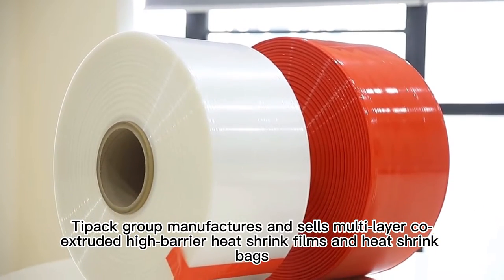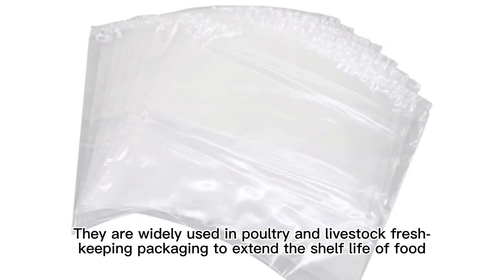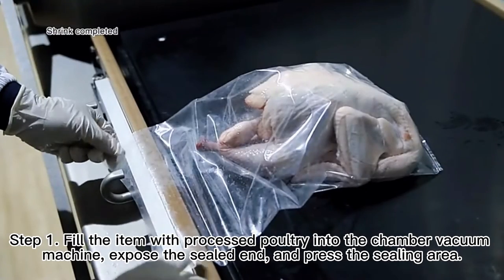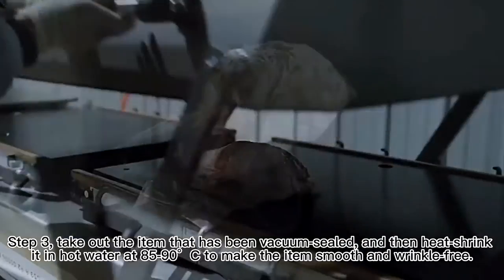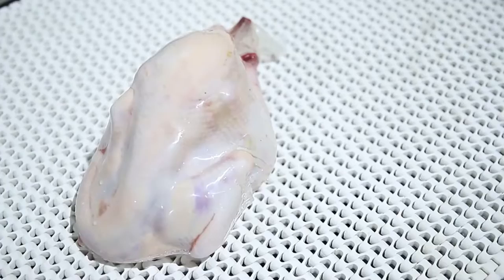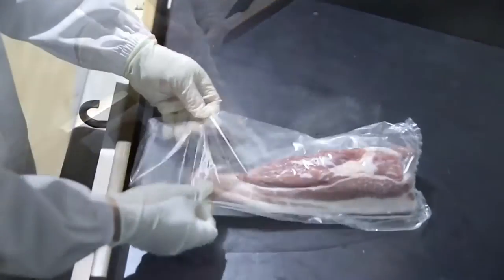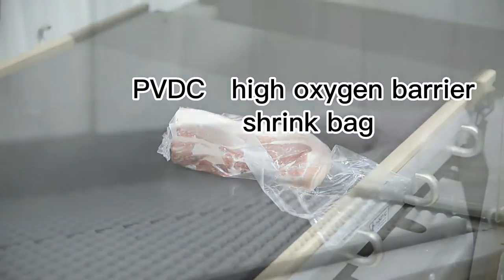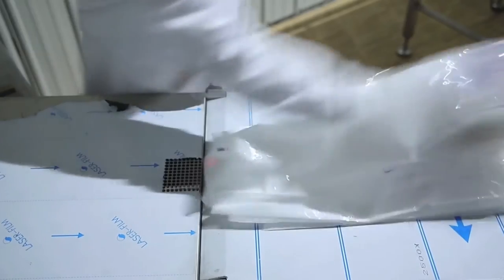How to efficiently shrink wrap poultry and livestock?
Tipack group manufactures and sells multi-layer co-extruded high-barrier heat shrink films and heat shrink bags.

They are widely used in poultry and livestock fresh-keeping packaging to extend the shelf life of food.